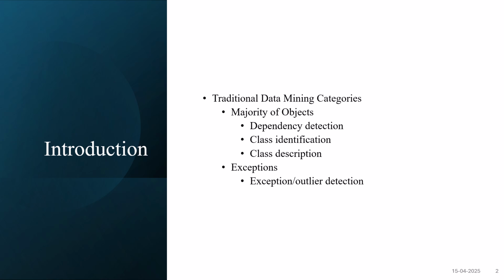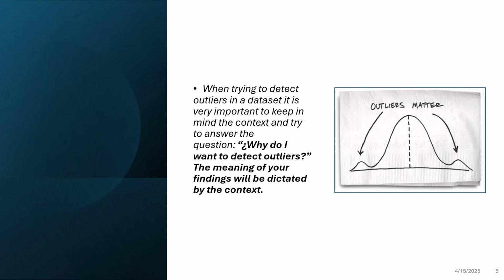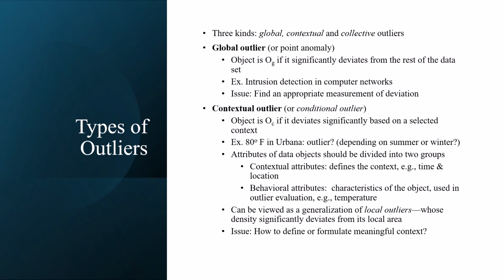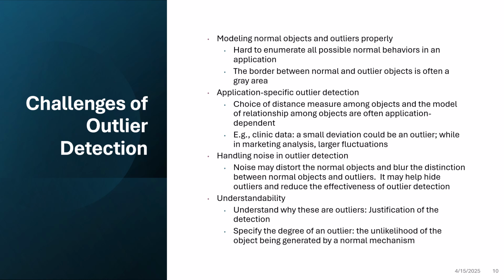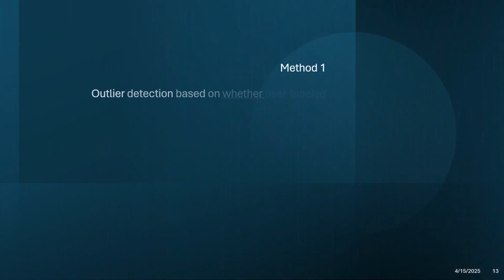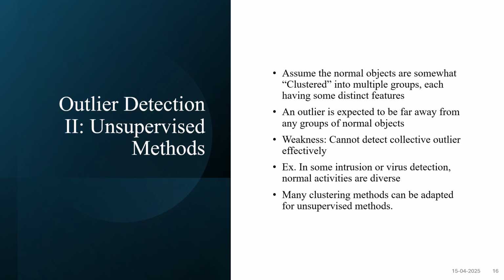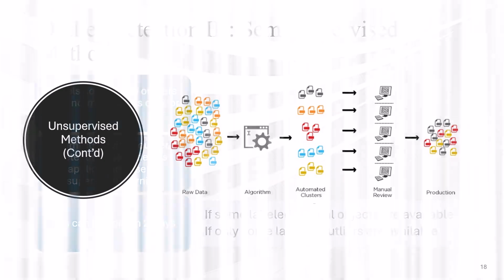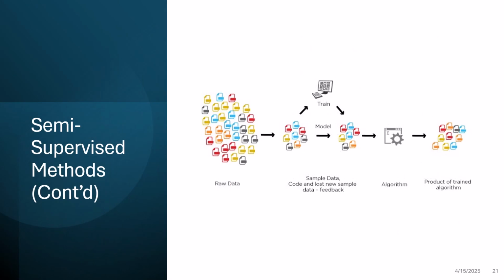Data Mining Part 21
Outliers : Introduction